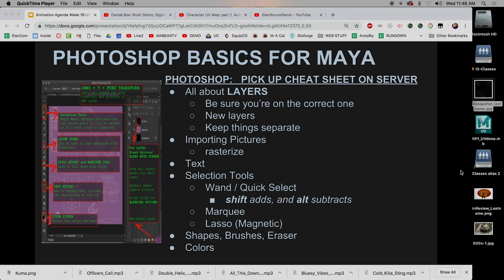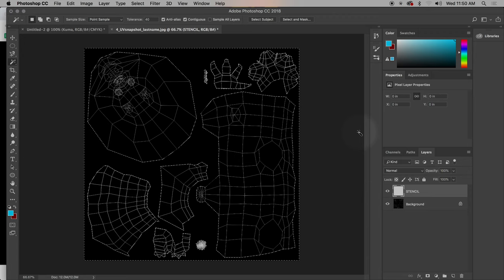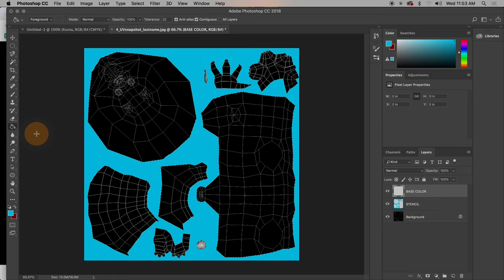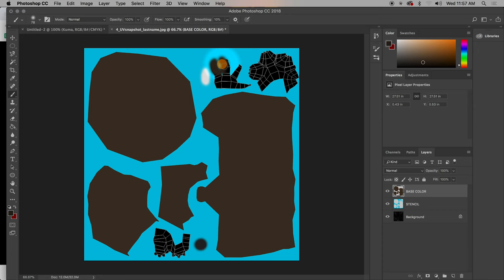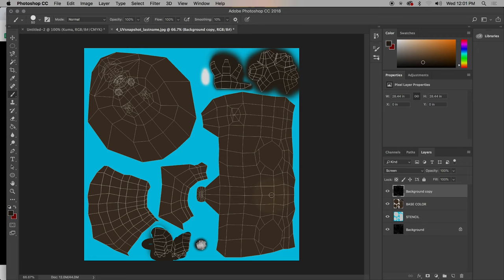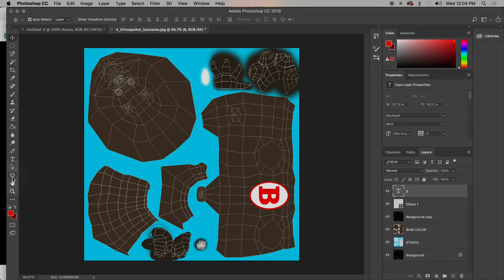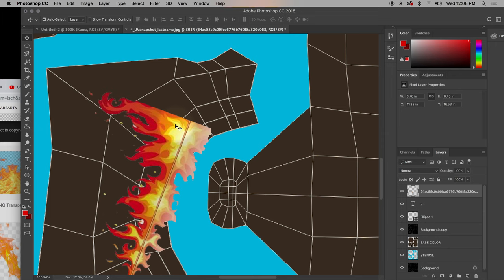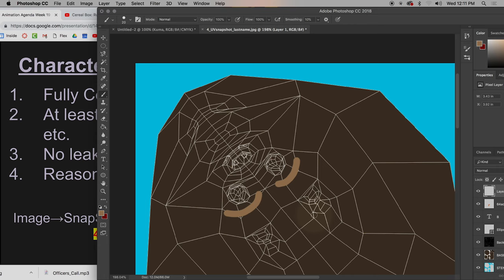Character UV Map: part 2, Photoshop with UV Maps Review; Class Lecture, Digital Animation